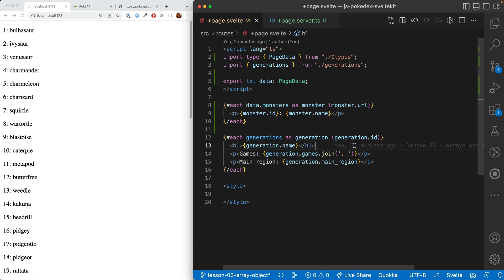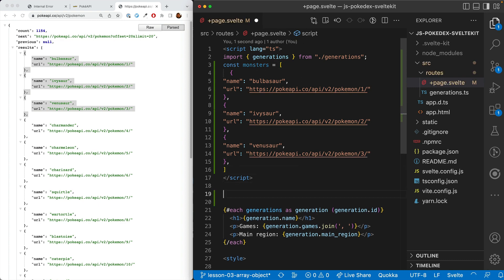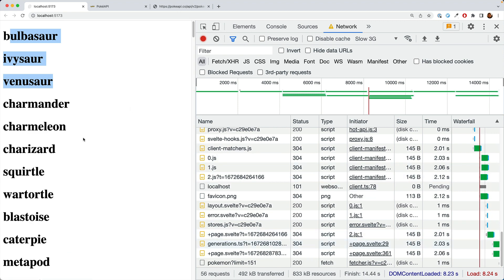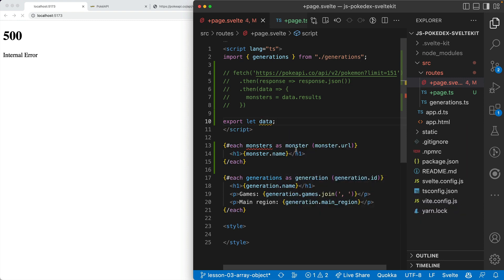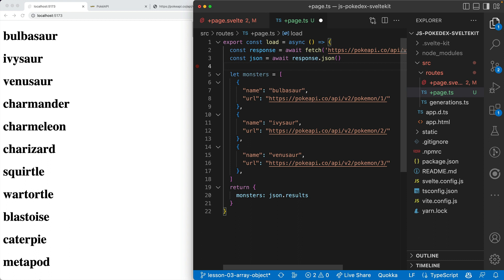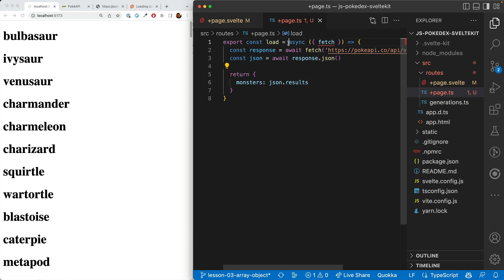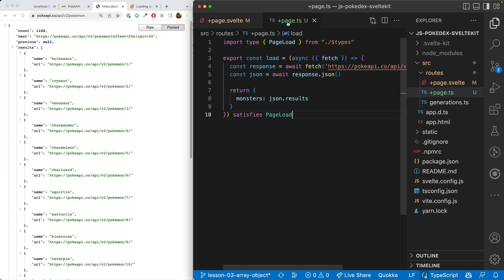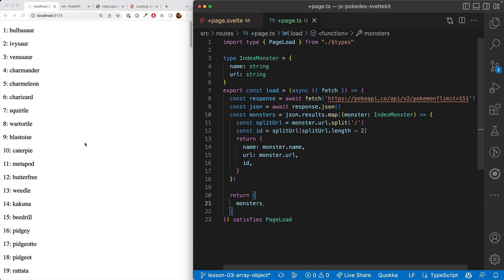Loading Data and SSR [Intro to SvelteKit 1.0, part 4]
0:00 Preview
0:29 Pokemon API
1:13 Hardcoded Pokemon data
1:52 Naive API fetch
2:26 Why we need the load function
3:14 Using the load function
6:27 Which fetch?
6:48 Types
8:20 Processing loaded data
10:57 Recap